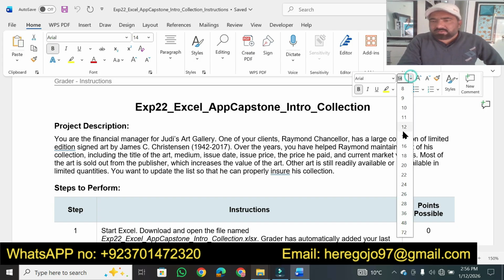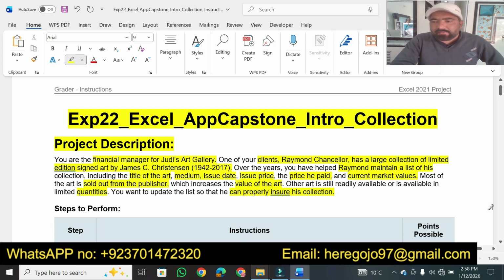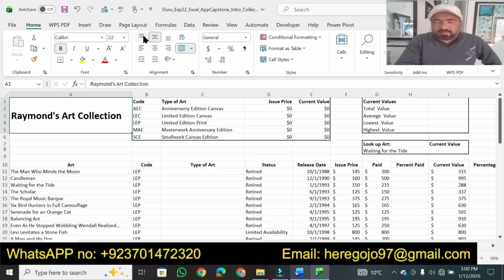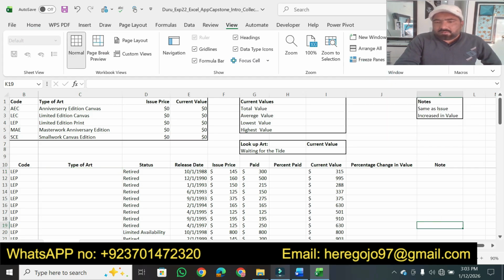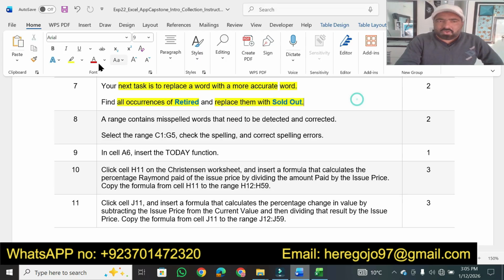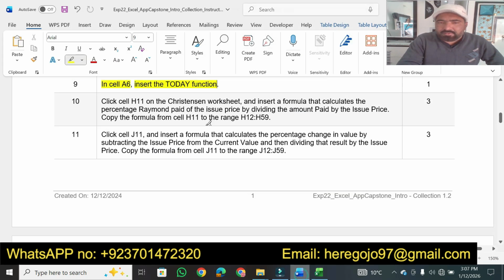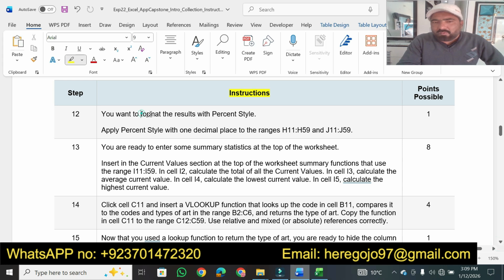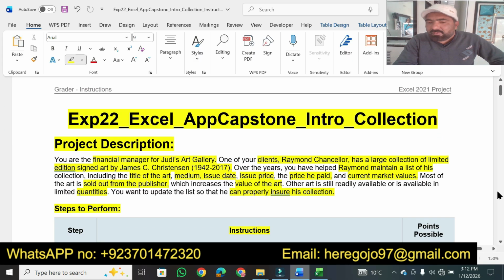Exp22_Excel_AppCapstone_Intro_Collection | 100% ans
Exp22_Excel_AppCapstone_Intro_Collection Exp22ExcelAppCapstoneIntro Collection#Excel_AppCapstone_Intro_Collection#AppCapstone_Intro_Collection#Exp22ExcelAppCapstone#AppCapstoneIntroCollection

Exp25_Excel_Ch02_ML1 - Katherine's Coffee Shop Weekly Payroll
Exp25_Excel_Ch02_ML2 - Vacation Property
Exp25_Excel_Ch02_ML2_Vacation Property